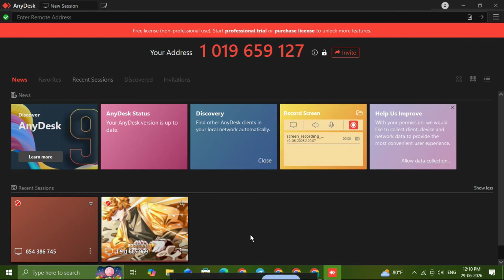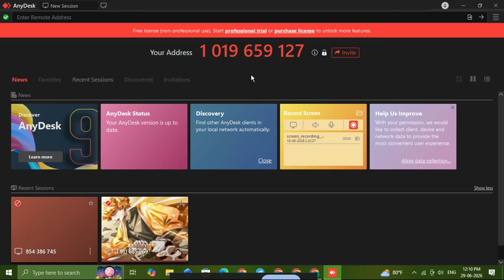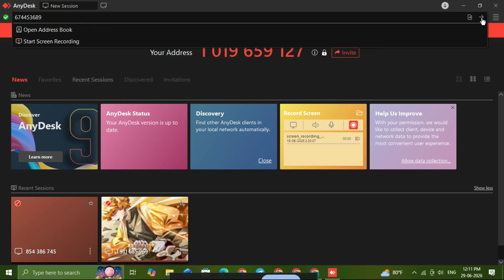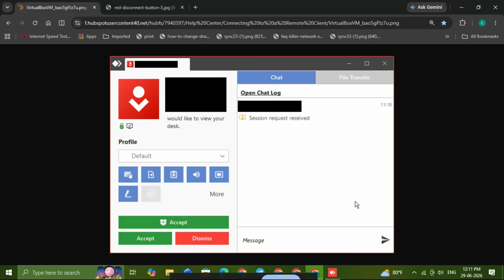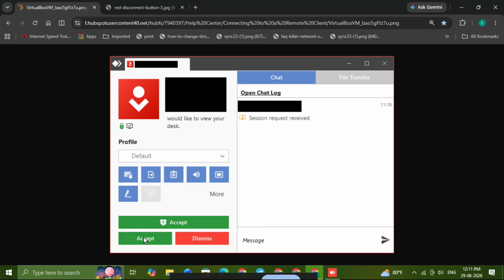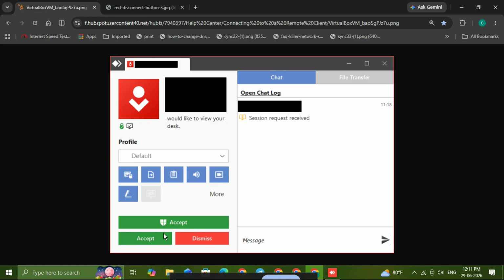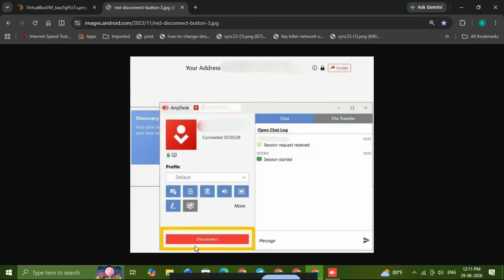How To Connect AnyDesk YouTube Tutorial (Easy Step-By-Step Guide)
Learn how to connect AnyDesk step by step and start a remote session quickly and safely. This easy tutorial shows you how to enter the remote address, accept the connection, and disconnect when finished.

🕚Timestamps:
0:00 Introduction
0:18 Open AnyDesk On Your Computer
0:34 Ask The Other Person To Open AnyDesk
0:50 Get Their Remote Address
1:06 Enter The Address In Remote Desk
1:24 Click Connect Or Press Enter
1:41 Wait For The Connection Request
1:55 Ask The Remote User To Click Accept
2:14 Control The Remote Computer

✍️What You'll Learn In This Video:
• How To Connect To Another Computer Using AnyDesk
• How To Find And Enter The Remote Address
• How To Send And Accept An AnyDesk Connection Request
• How To Control A Remote Computer With Permissions
• How To Disconnect Safely After The Session

💡Pro Tips:
• Always double-check the remote address before connecting
• Only accept AnyDesk requests from people you trust
• Ask the remote user which permissions they want to allow
• Disconnect immediately after finishing your support session
• Keep AnyDesk updated for better security and performance